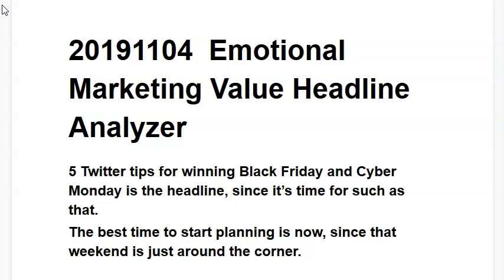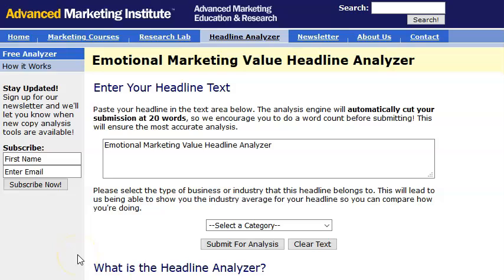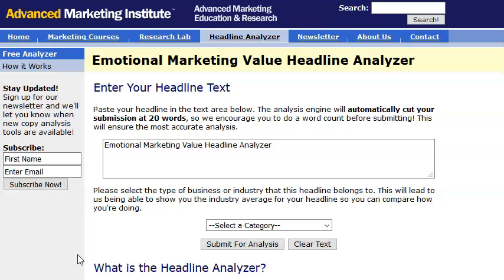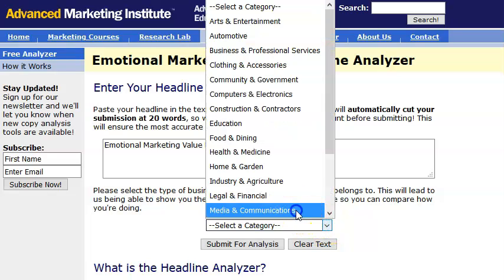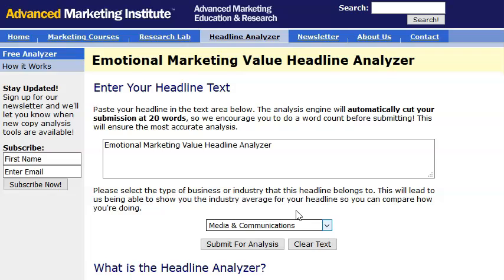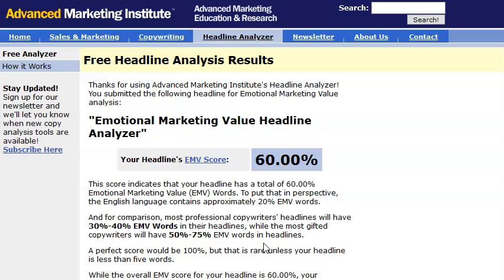Emotional Marketing Value Headline Analyzer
is the link @ Google My Business Happy Monday